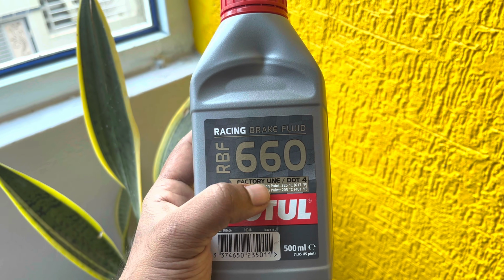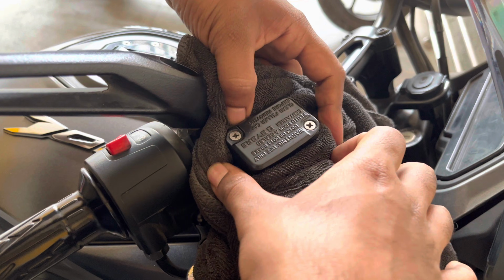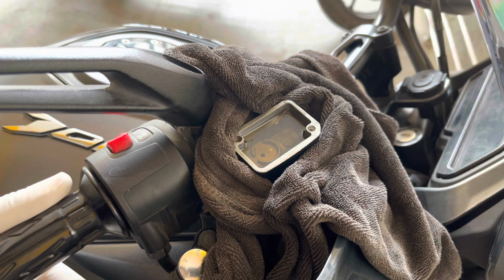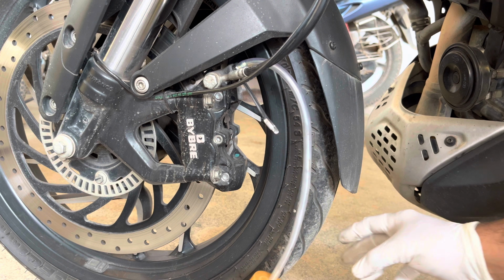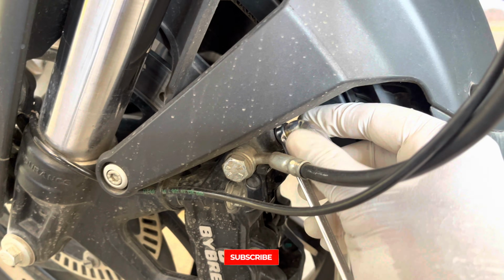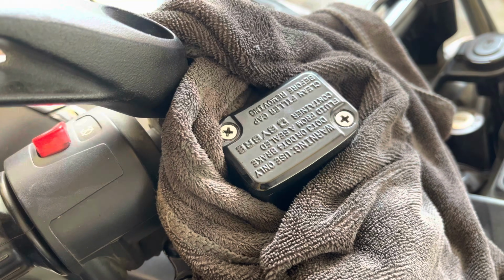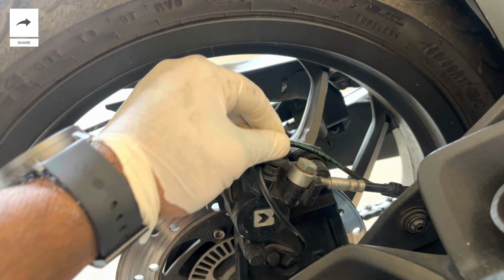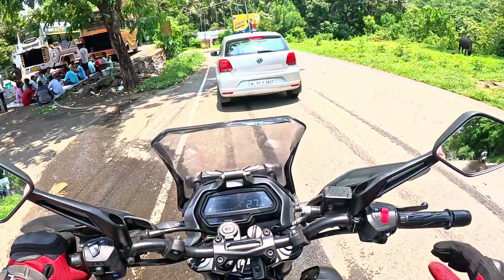Motul Factory Line - Racing Break Fluid | Dot 4 | Bleed Breaks With Ease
Motul Factory Line Racing Brake Fluid | DOT 4
Upgrade your braking performance with Motul’s high-performance Factory Line Racing Brake Fluid. Designed for extreme conditions, it offers superior thermal resistance and consistent brake feel. Watch as we bleed the brakes with ease and show you why Motul is trusted on and off the track.

Motul factory line dot 4 racing break fluid

TOOLS USED | Purchase link :

Stanley 23-Piece Combination Spanner Set 70-965
STANLEY Metric Socket Set
STANLEY STMT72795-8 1/2'' Drive Metric 6-point Socket Set
Taparia S14HXL 1/2-Inch Drive Socket Set